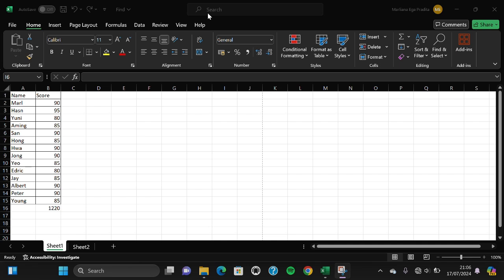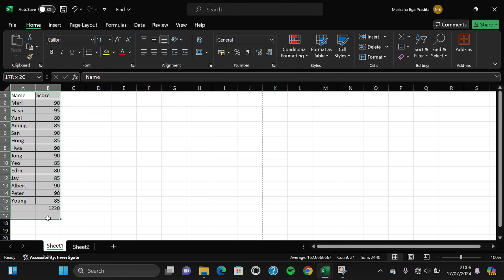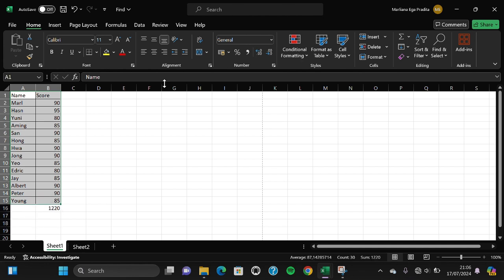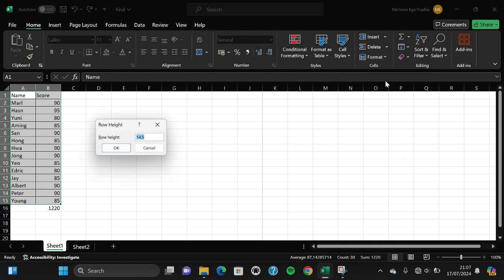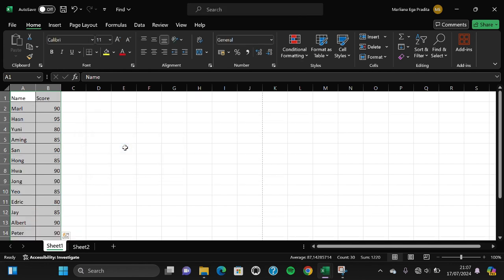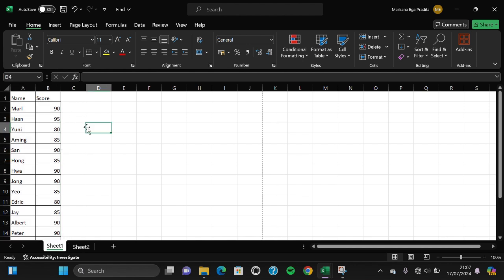How to Easily Customize the Row Height of Your Table in MS Excel | Full-Guide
Struggling with adjusting row heights in Microsoft Excel? This comprehensive tutorial will guide you through the process of customizing row heights in your Excel tables effortlessly. Whether you're formatting data for presentations, reports, or personal use, mastering this skill will enhance your productivity and presentation.